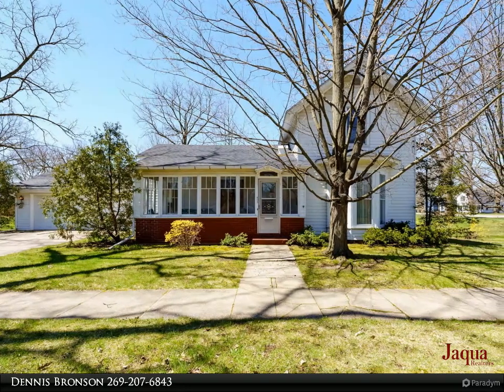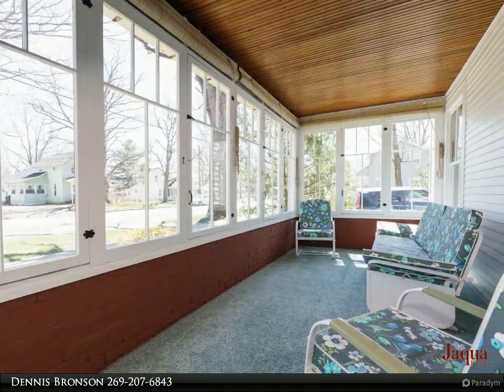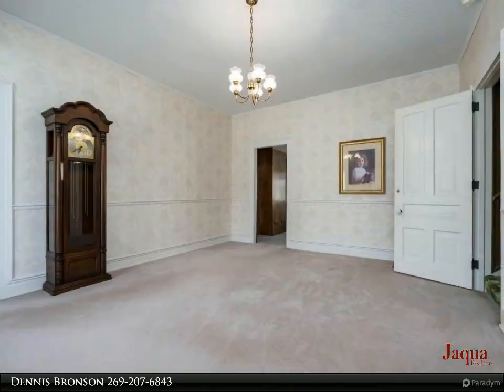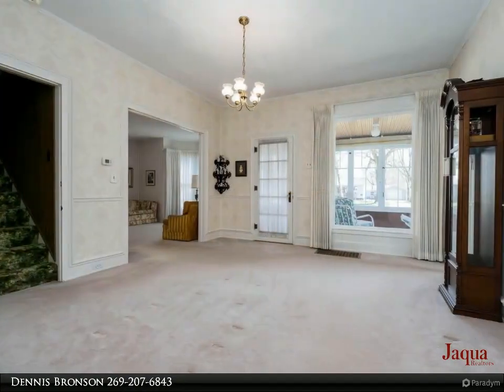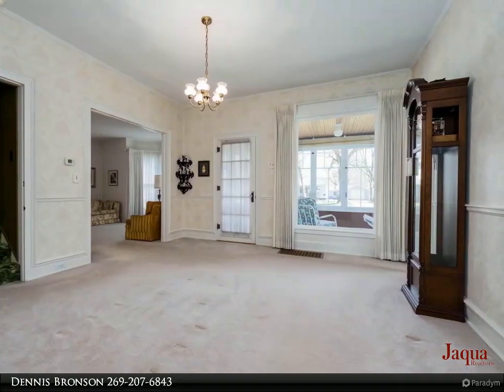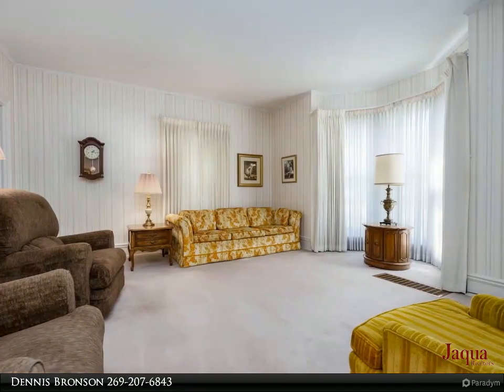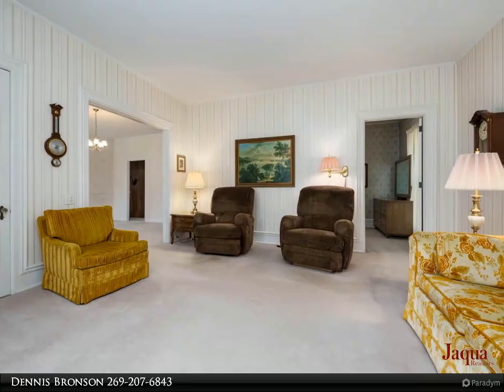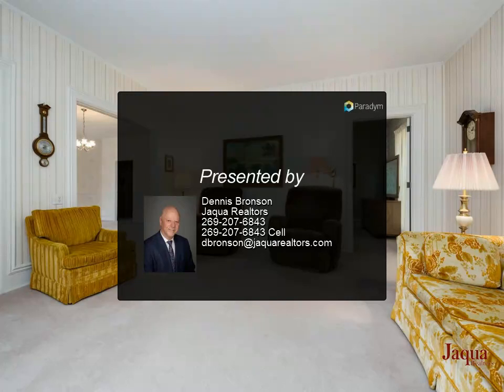408 Kalamazoo Street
Just listed in Otsego on a double lot, easy walking distance to conveniences and downtown. This well maintained home is clean and pristin. Open rooms with high ceilings, formal living room with charming bumpout, perfect for the Christmas tree. Large dining room to accomadate families. Hardwood floors under the carpeting. Separate rec room. Kitchen including dishwasher, refrigetator and range. Main level bedroom and full updated bathroom. Upper level with two additional bedrooms and bathroom. Dry, clean basement with mechanicals and great storage. Attached two car garage with front and rear garage doors. Mudroom entry and main level laundry with storage, there is a ton of storage is this home. Two additional small buildings in backyard. This home has charm and character throughout.

2 full bath

Dennis Bronson
Jaqua Realtors